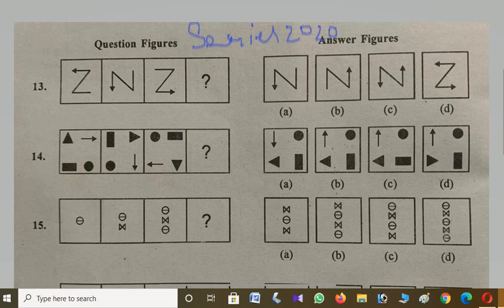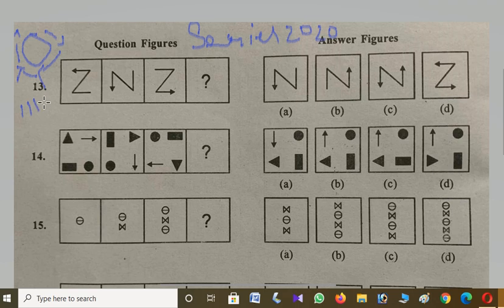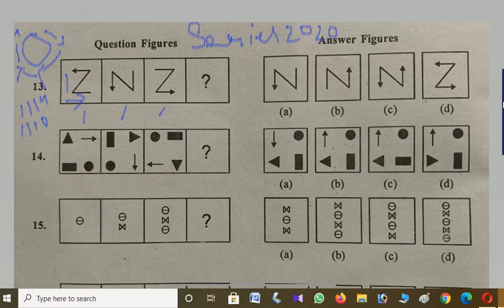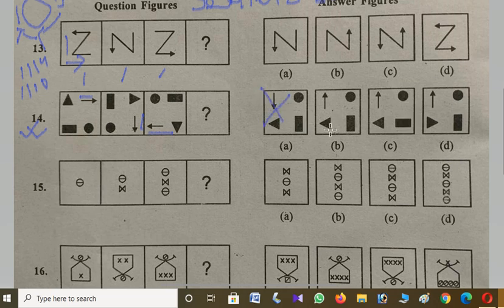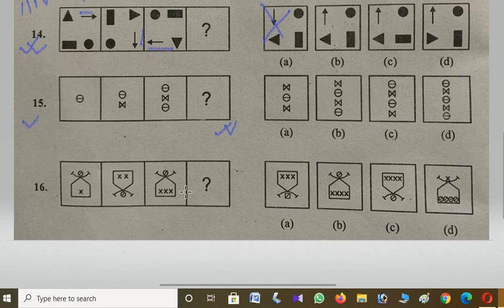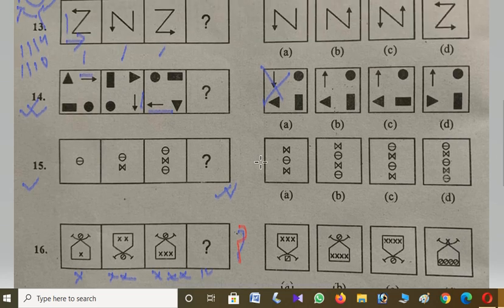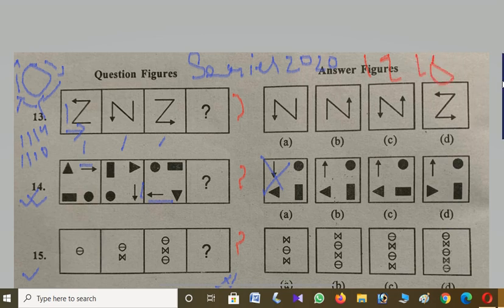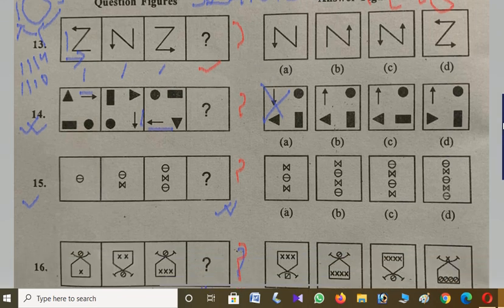Series Problem figure from 2020 question paper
share the video to all the candidate who were going to sit in the entrance exam of Navodaya Entrance exam class 6